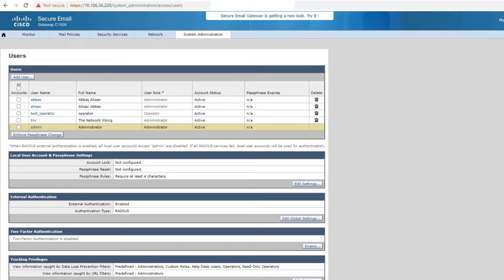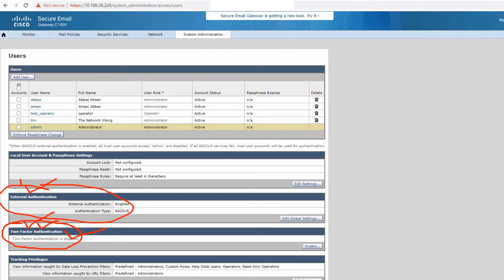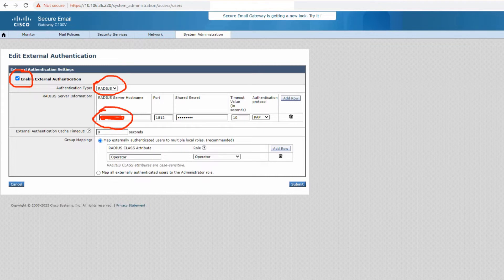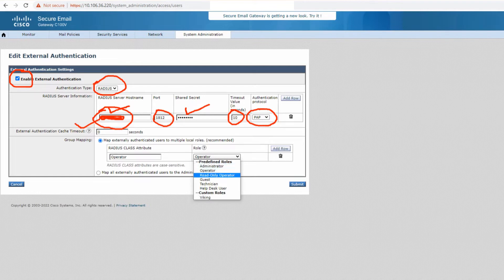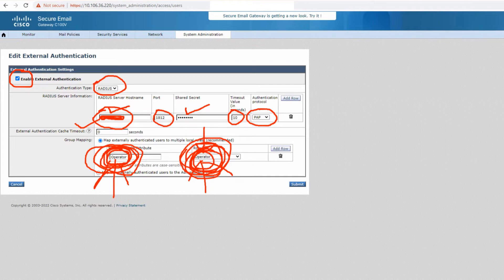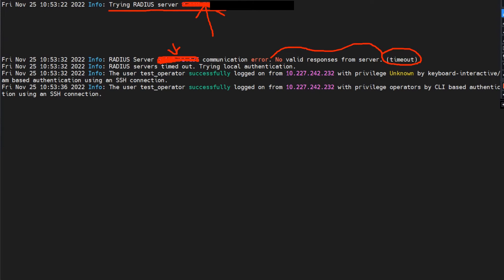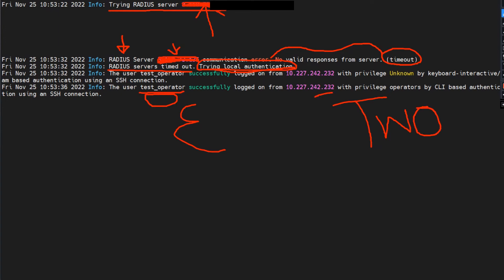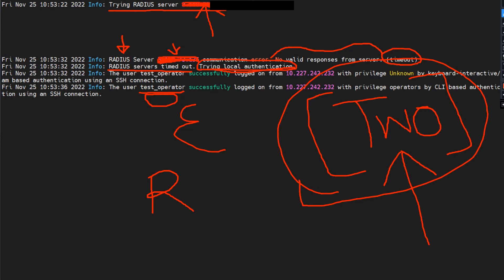External Authentication using RADIUS in the CISCO Email security appliance. CISCO ESA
In this tutorial i have explained what happens when the Radius server is not reachable in the CISCO ESA.
I have shown the Radius config for Two Factor Auth in brief.
I have shown the logs of the ESA when this happens.

So, if your 2FA is not working as expected and you lose access to your appliance, then you need to get the console access to your ESA and disable 2FA from there and then work on fixing the problem.
Not necessarily disable MFA but you can do whatever you want from there without being asked to identify yourself the second time.